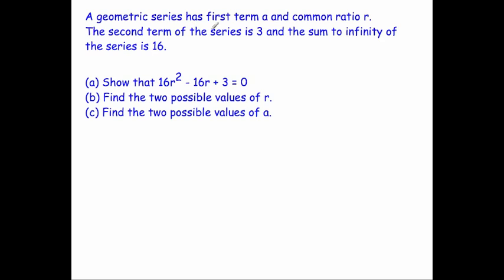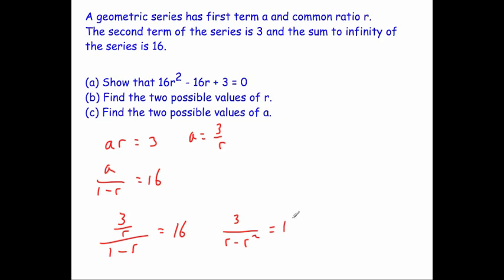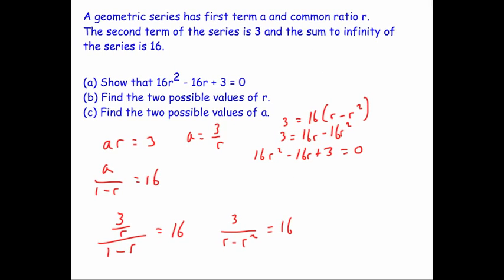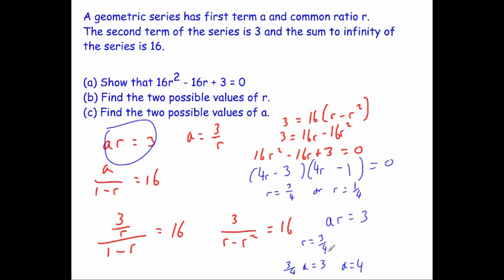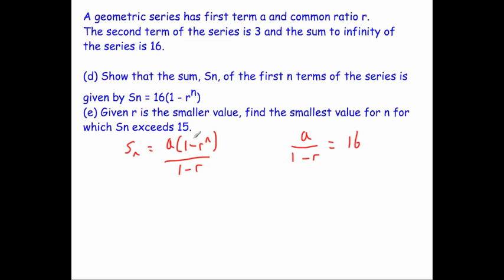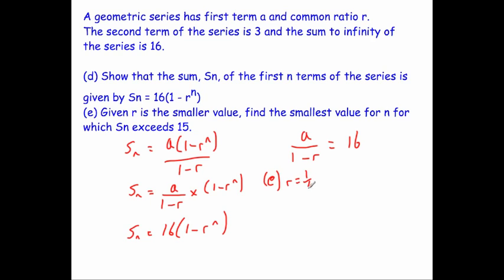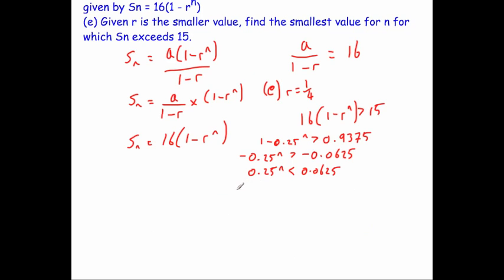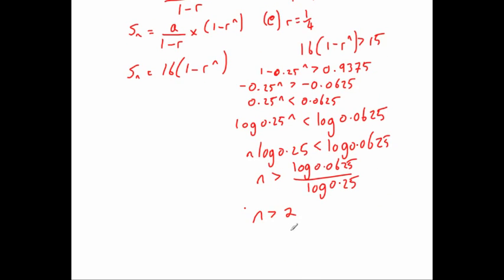Geometric Series - Question 9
This is Question 9 from the Geometric Series Playlist. The aim of the playlist is to give an idea of the common Geometric Series questions in C2.